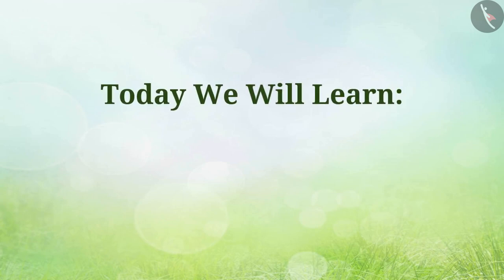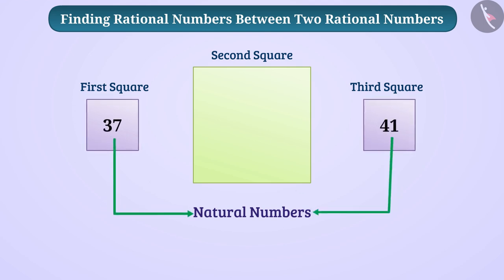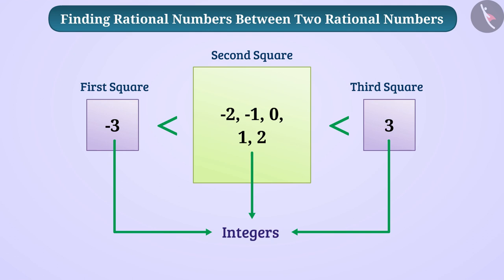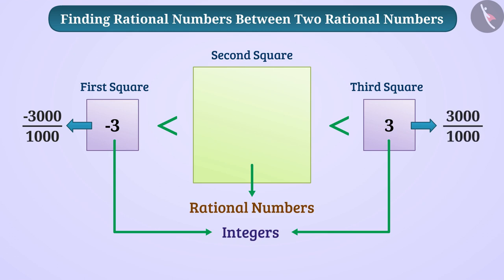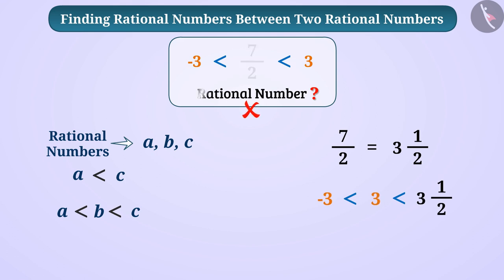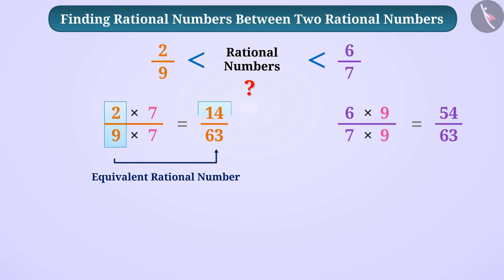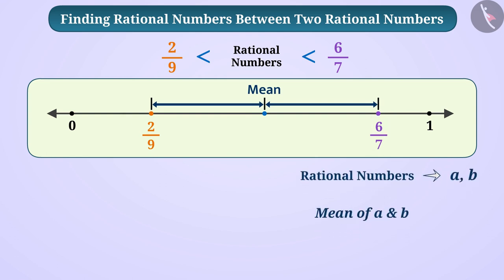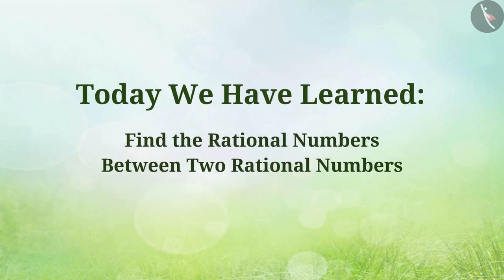Rational Numbers between two rational numbers | Part1/2 | English | Class8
Rational Numbers between two rational numbers | Part1/2 | English | Class8 | NCERT

Rational Numbers between two rational numbers | Rational Numbers | Grade 8 | NCERT | Rational Numbers

Welcome to part 1 of Rational Numbers between two rational numbers. In this video, we will discuss the concept of Rational Numbers between two rational numbers.